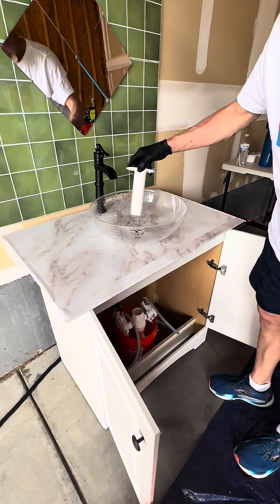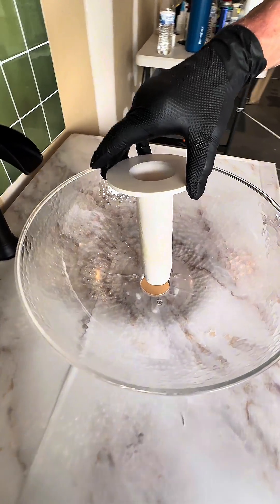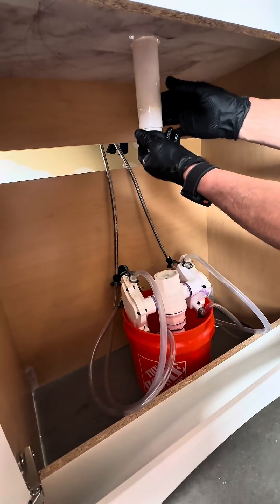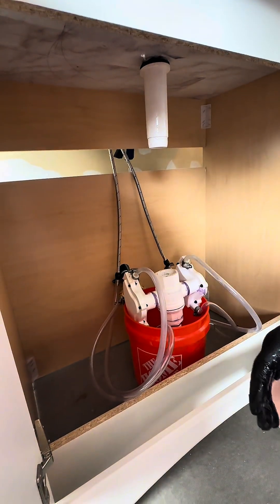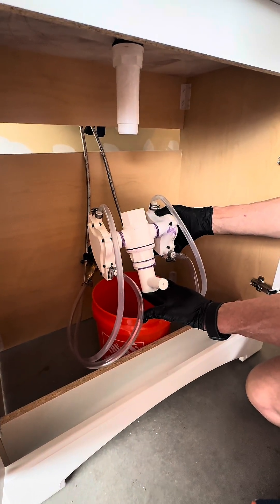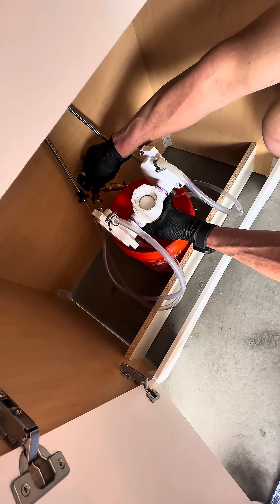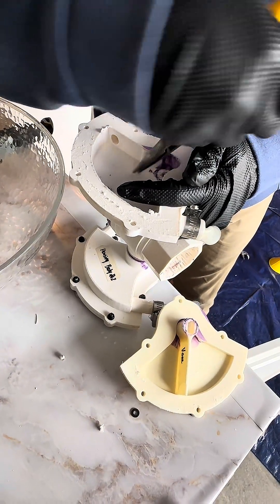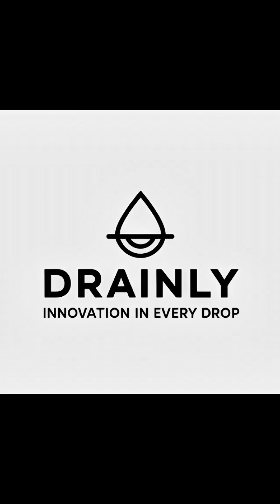Drainly Prototype: Mock Install and Test Demo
This video shows a mock installation of the Drainly prototype based on U.S. Patent 8,893,321, followed by a function test of the valve system described in U.S. Patent 9,388,558. While refinement is ongoing, the footage highlights the system's core retrofit features and intended motion.